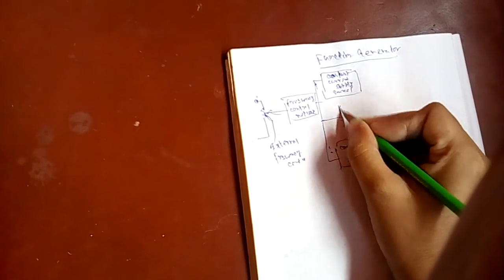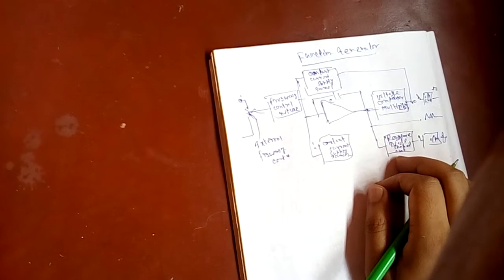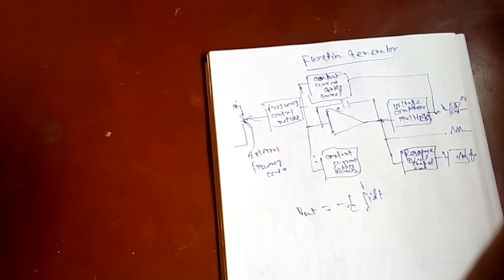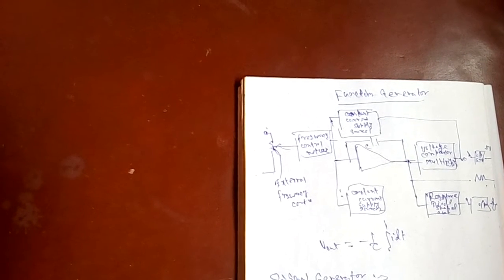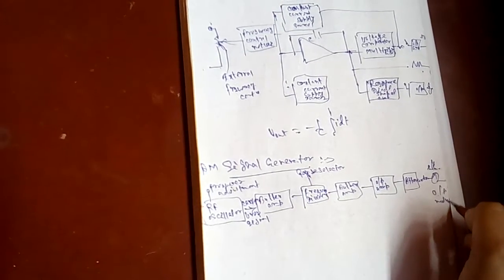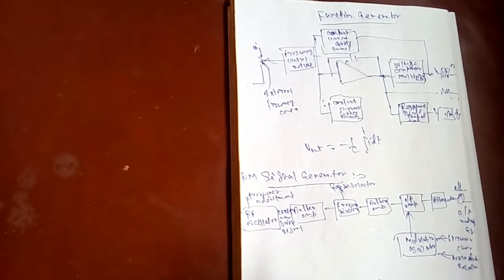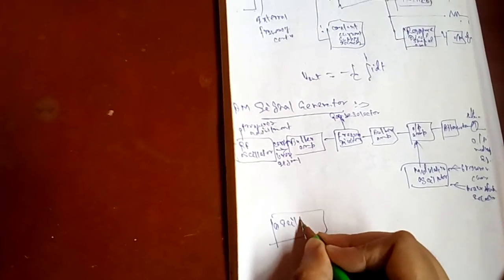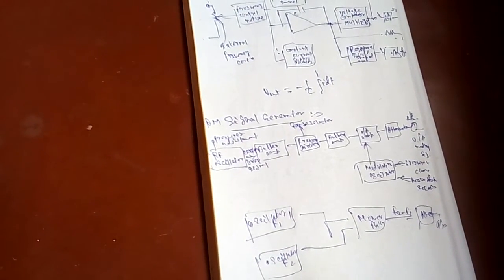Function generator, Signal Generator